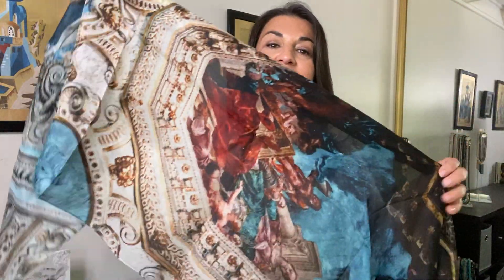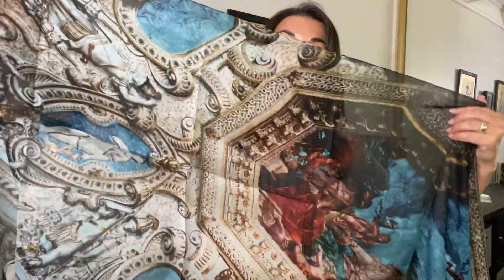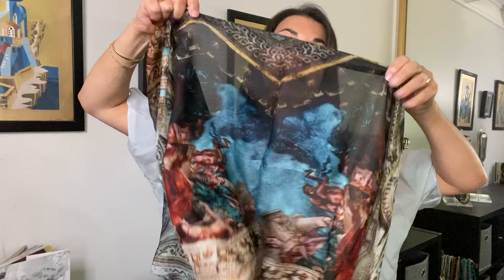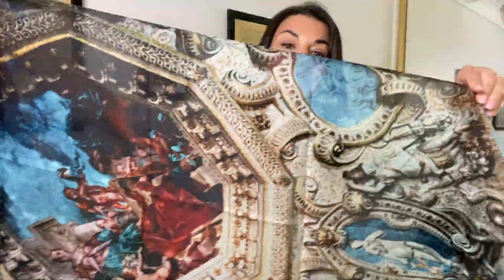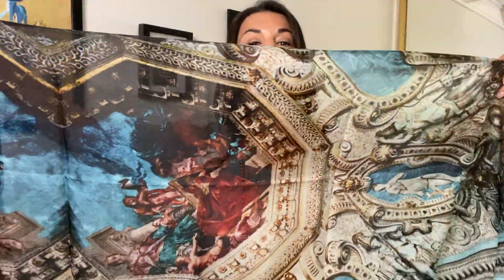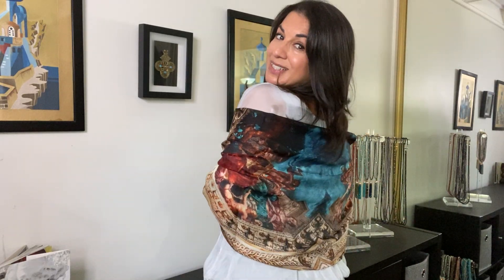Al Fresco Silk Scarf - 10 Way Necklace - Maria Nicola